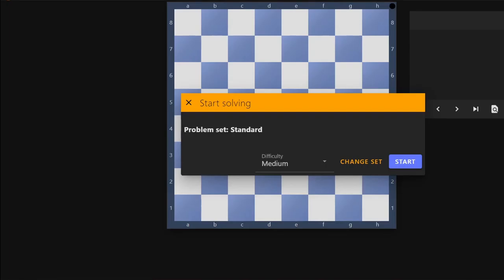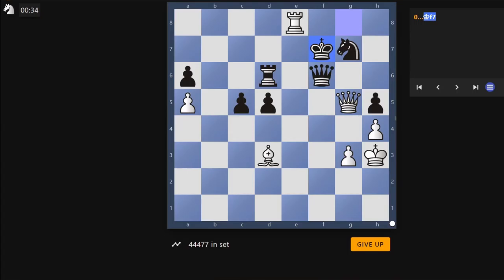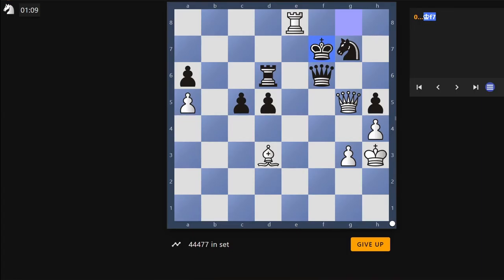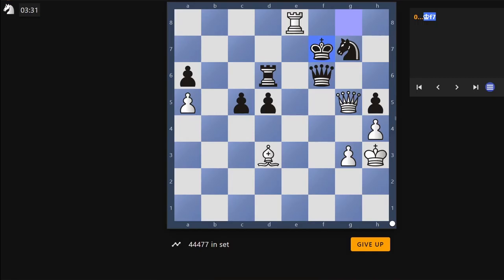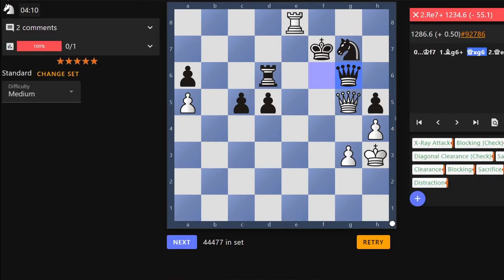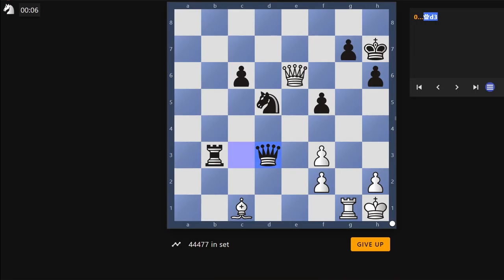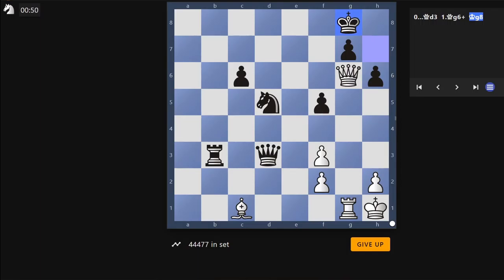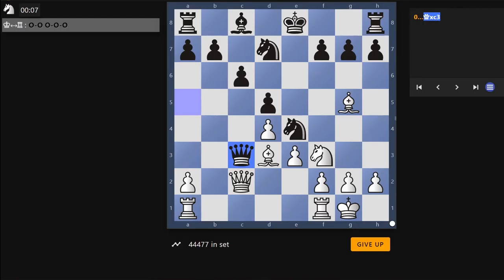tragedy strikes - 5 chess tactics puzzles #2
there's kind of minimal editing in this video, i think given the kind of time-based nature of puzzle solving it's a better experience to see when i'm pausing to think and when i'm talking/going for it, even if it does leave some empty space in the recording

also hopefully i can get started on the subtitles sometime soon here